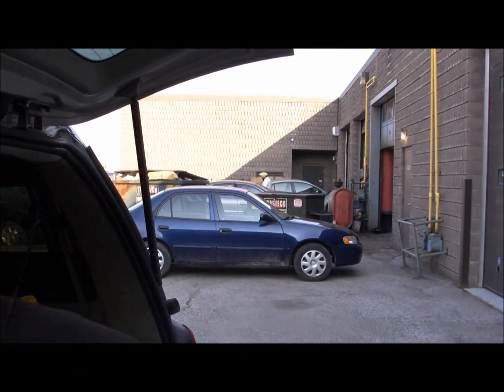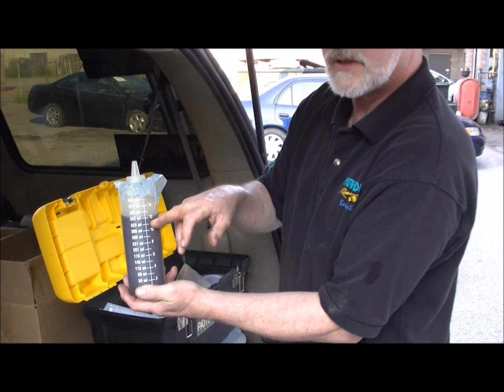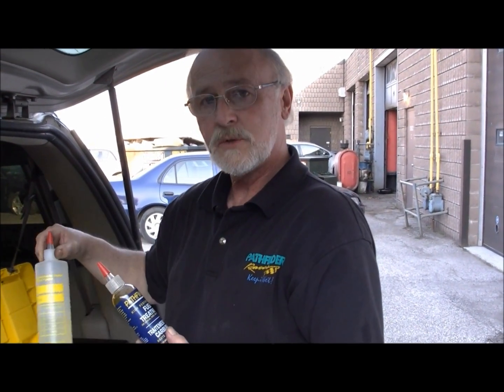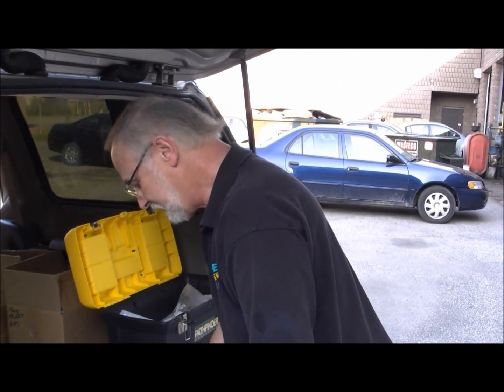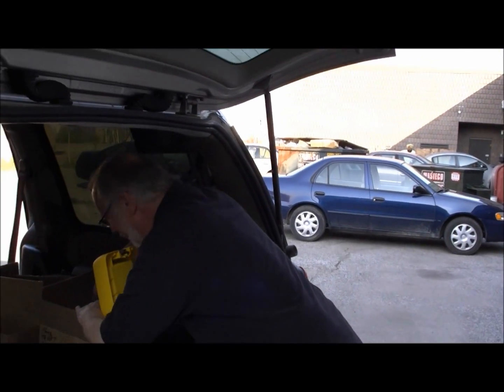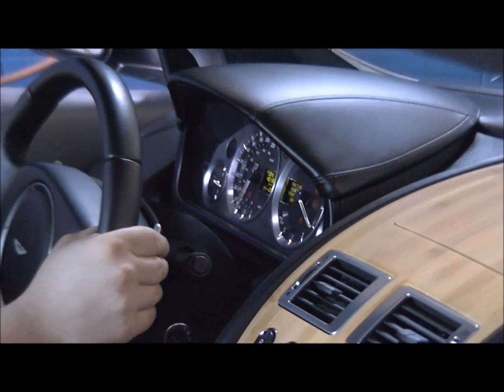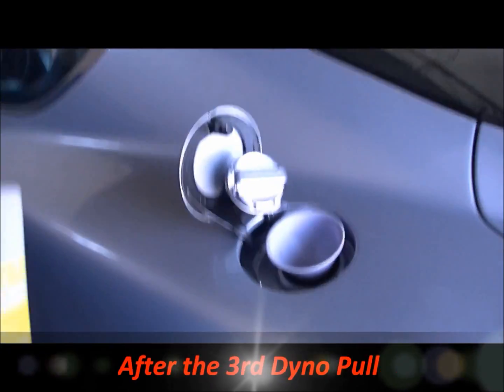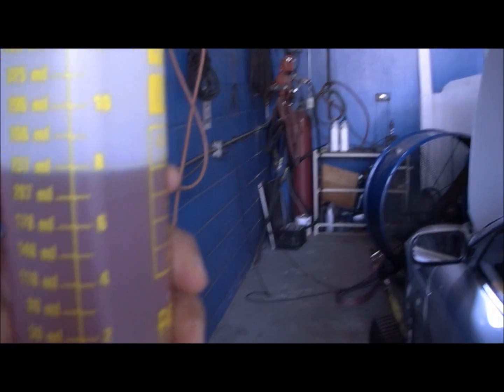DB9S Project Part 5.wmv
Oil Analysis and something to say about it at the end of the video

Test#1 (Top line) of analysis is New Oil Baseline of Amsoil European Car Formula Synthetic 5 w 40.
 Test#2 is of Used Oil which has 2,069 miles.

  Sheet 2 has both tests, so you can compare New Oil and Used Oil.

   Oil analysis is the best way to determine the internal issues of an engine and quality of the oil.
  Some important areas are the TAN number (Total Acid Number) in the Oil Degradation column, New Oil is 5.57. When the TAN doubles, the oil should be changed. There is still more than enough of additives to keep the engine protected & running efficiently.
 With the addition of Rycon-1 oil treatment, we have boosted the oil additive package. It will give longer life to the oil and performance to the engine. The wear control chart is 68.4 parts per million with no reportable issues. Also the viscosity levels are good. With more analysis we can closely track the life of the engine and the quality of the oil.